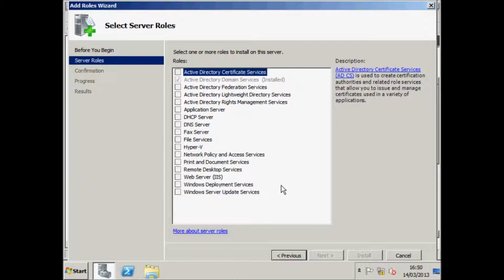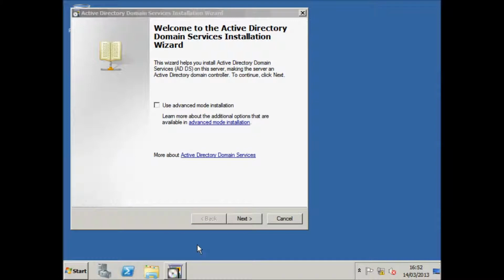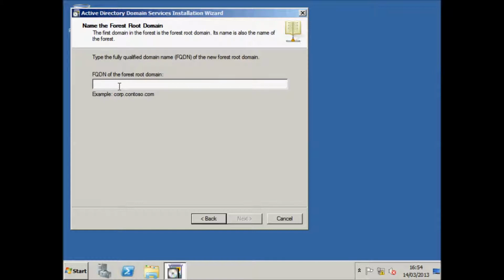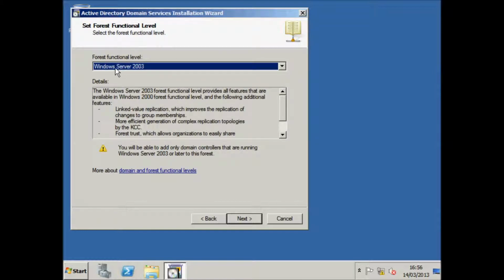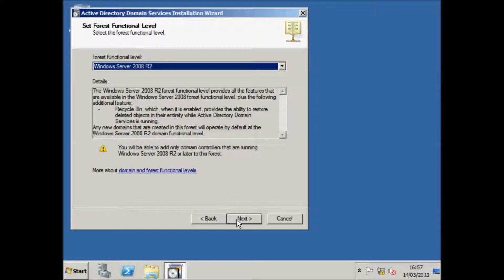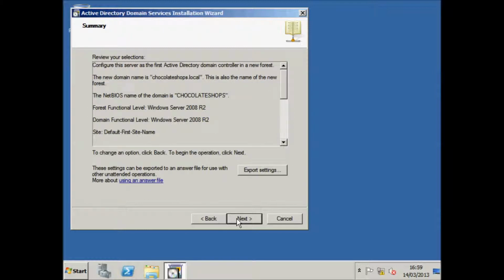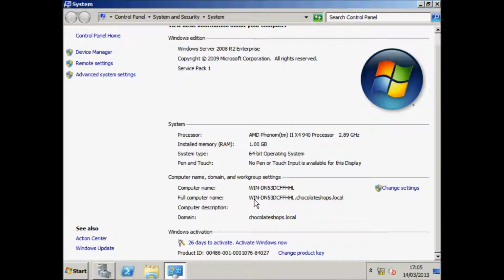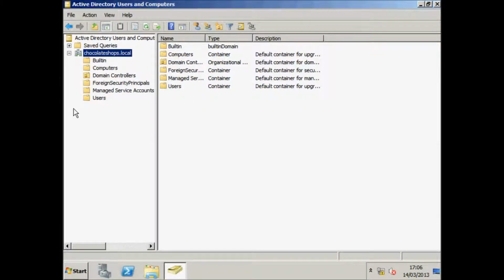Active directory install Windows Server 2008 [Server 2008]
Active directory server install